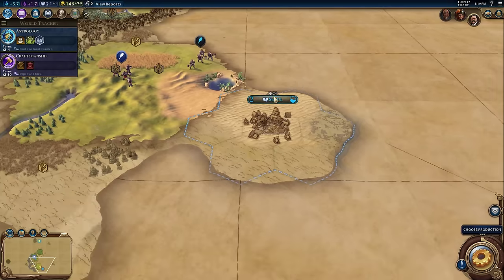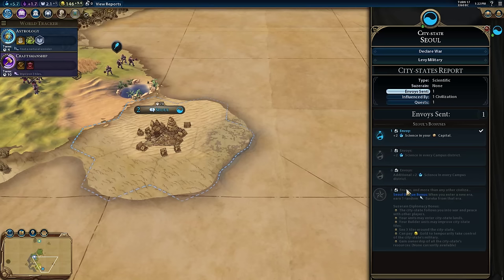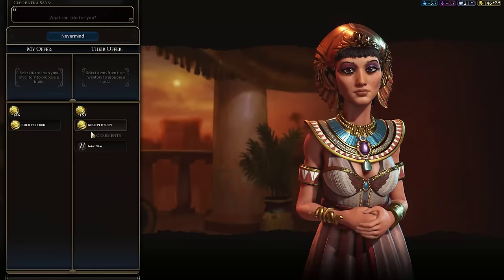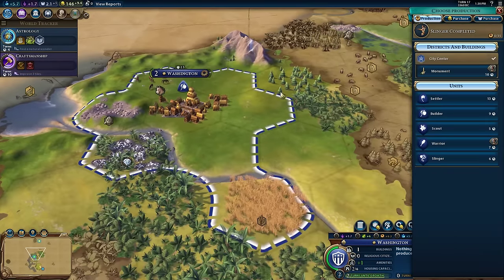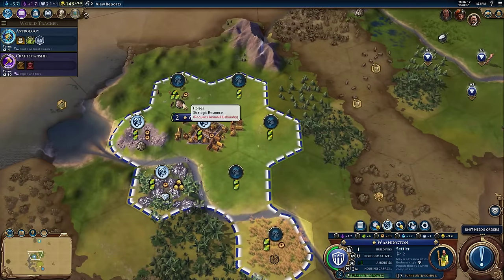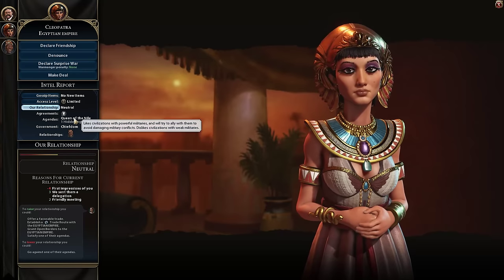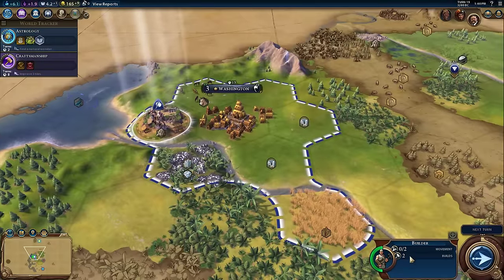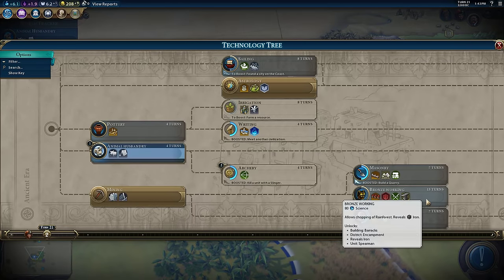Civilization 6 - A Tutorial for Complete Beginners - Part 3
Snail Mail:
P3A 4S8